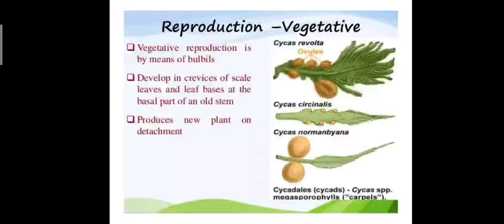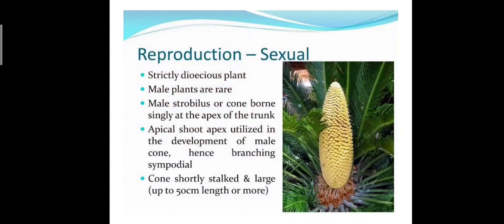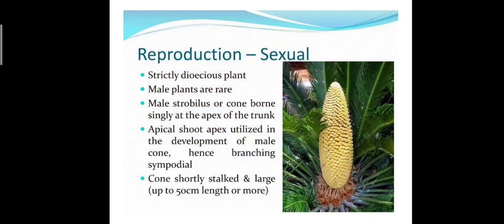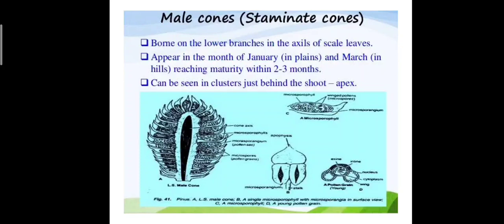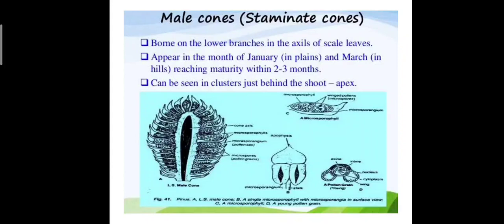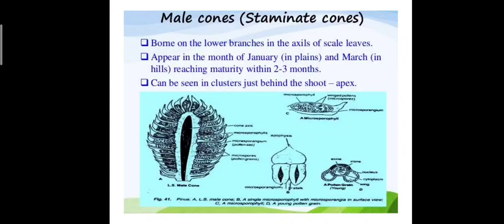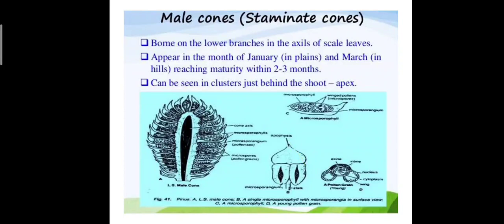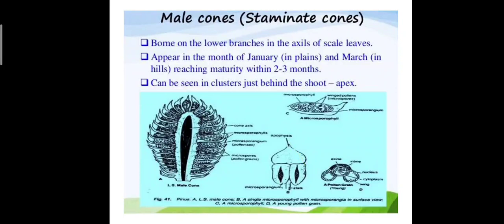Cycas reproduction 1